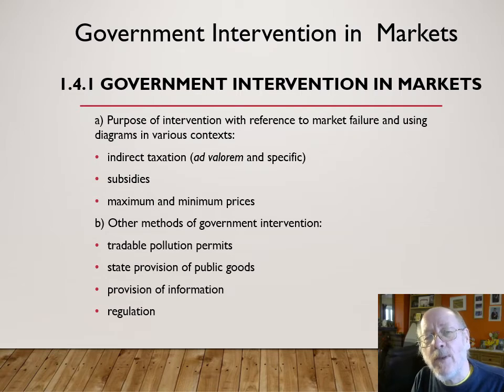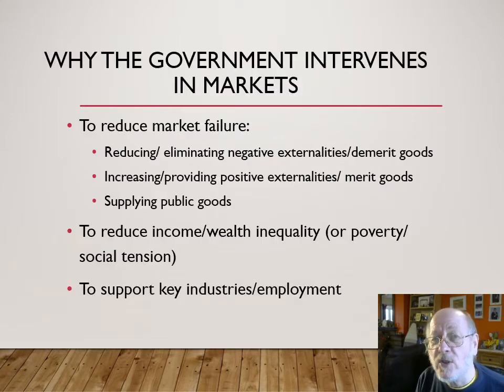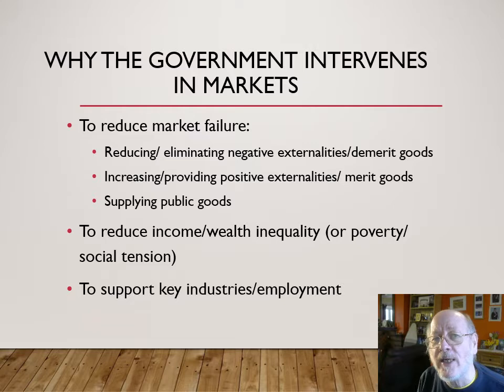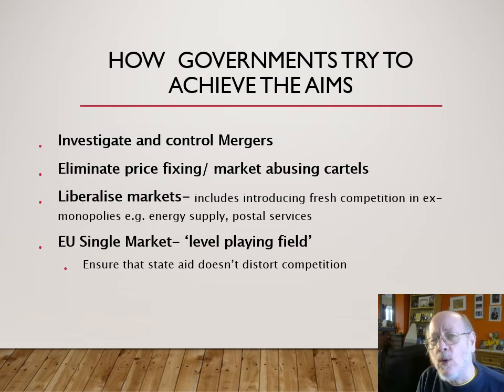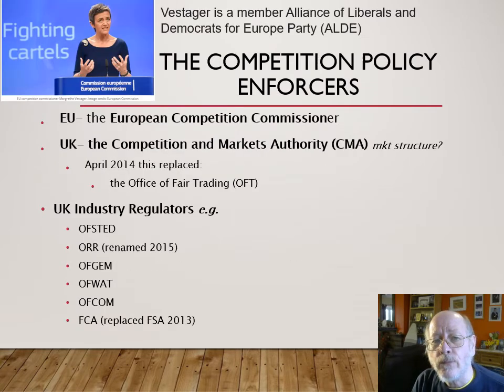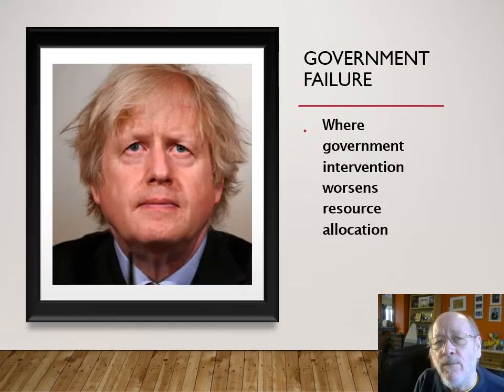A Level Economics: Introduction to market and competition policy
Brief introduction to the methods governments use to intervene in markets